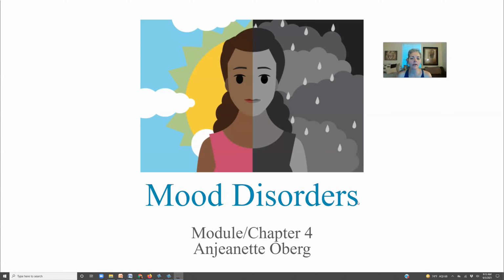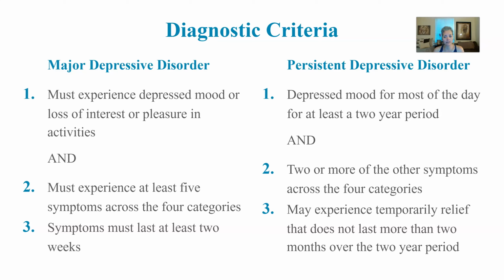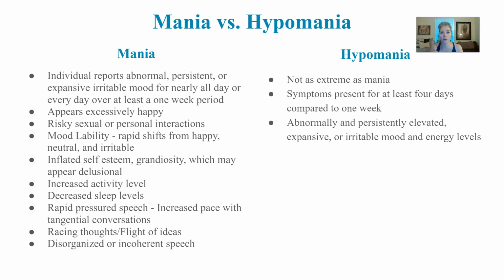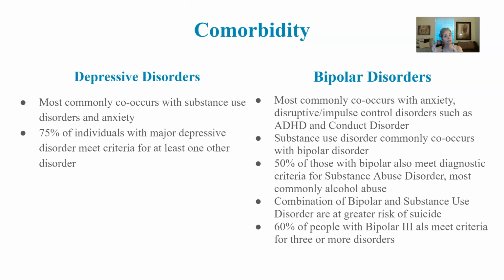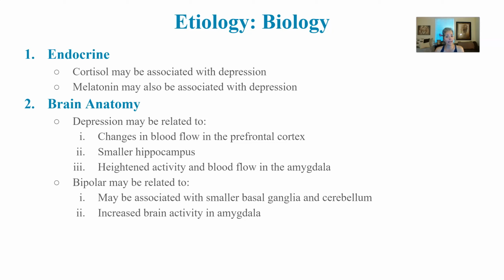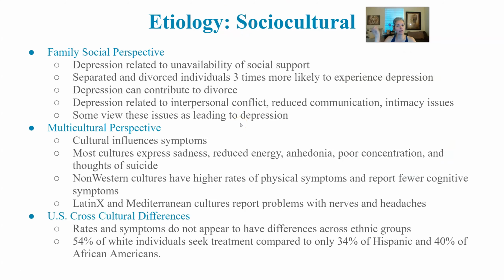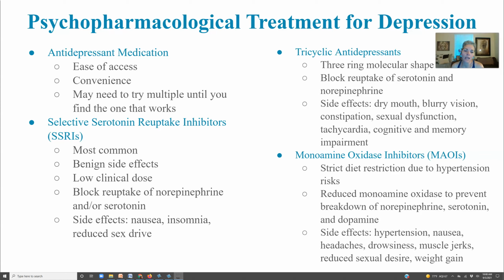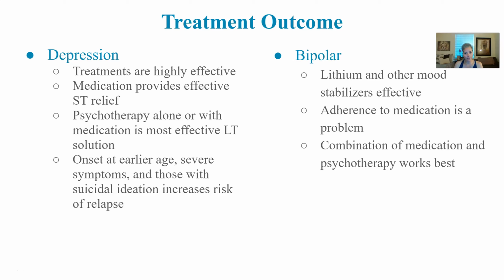Oberg: Mood Disorders